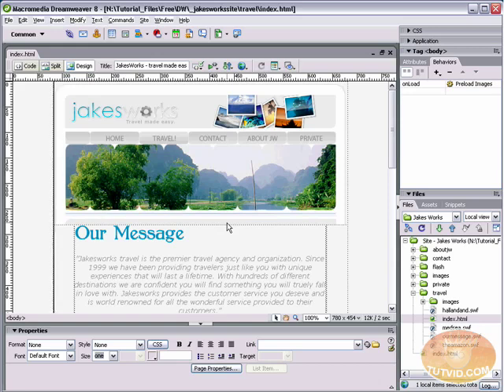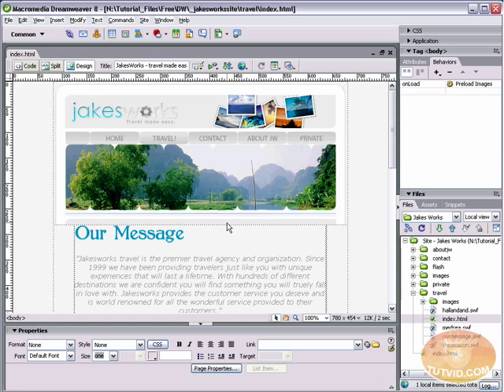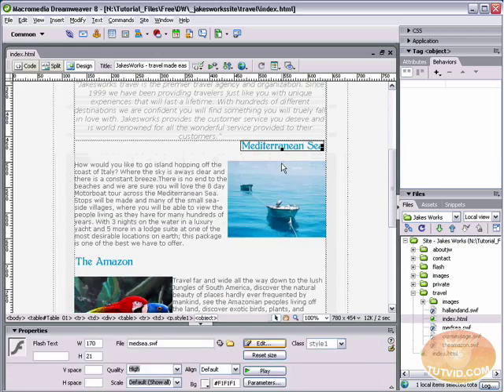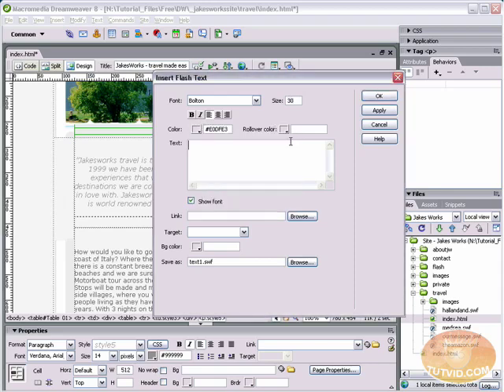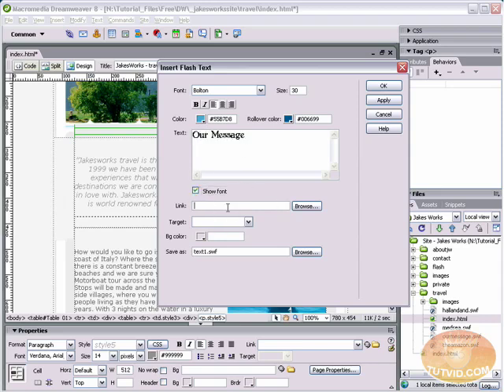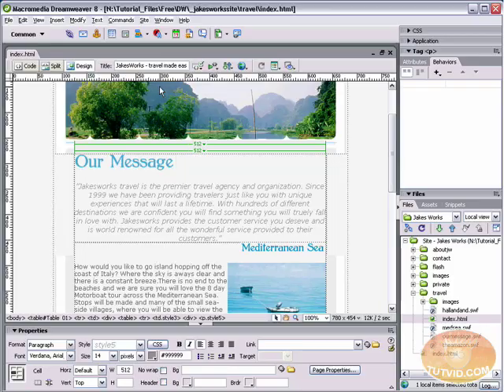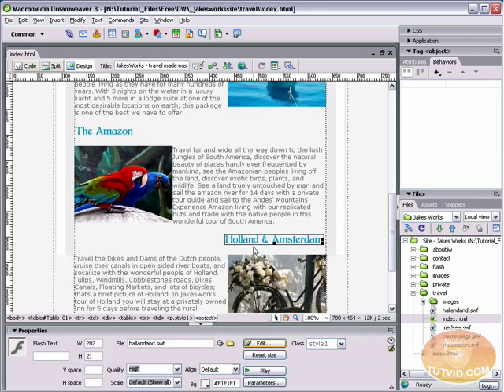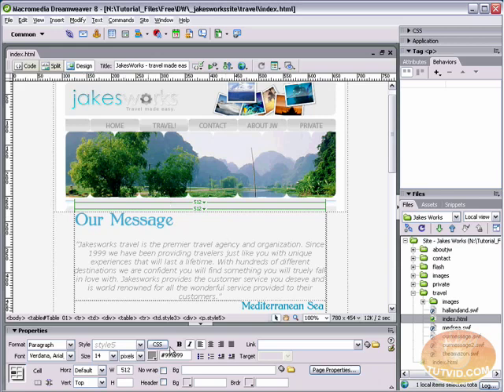Flash Text: Dreamweaver Tutorial!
Learn how to use Flash text so you don't have to worry about users having the font you use installed on their computer! Flash Text in Dreamweaver! Remember to check out for more videos and downloads!